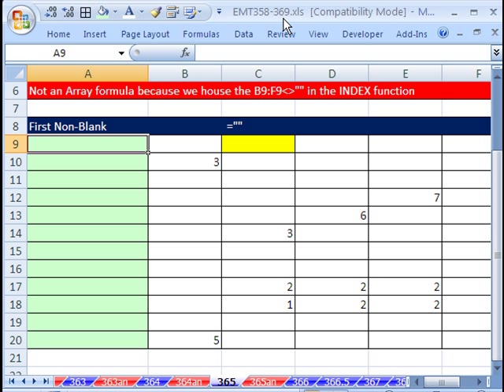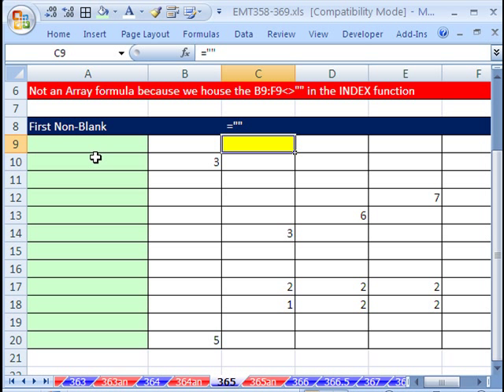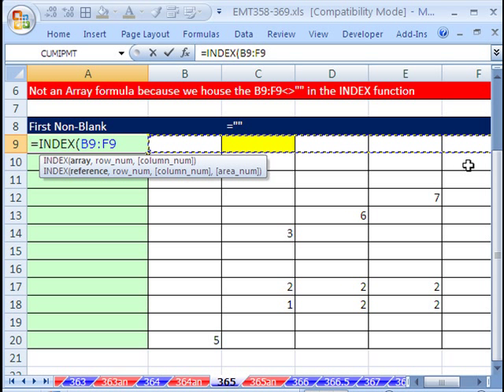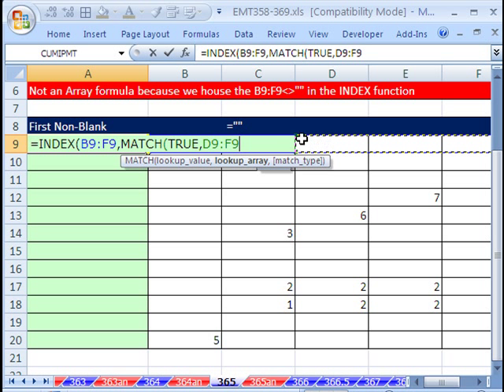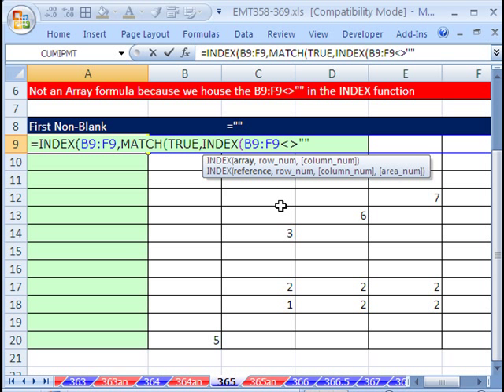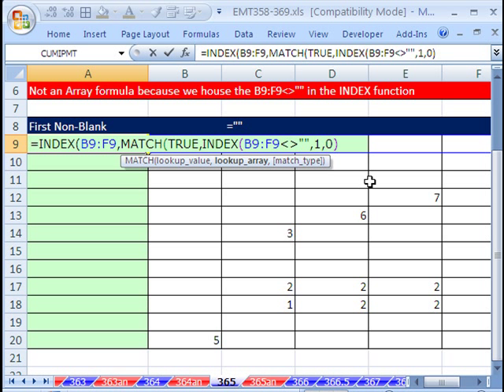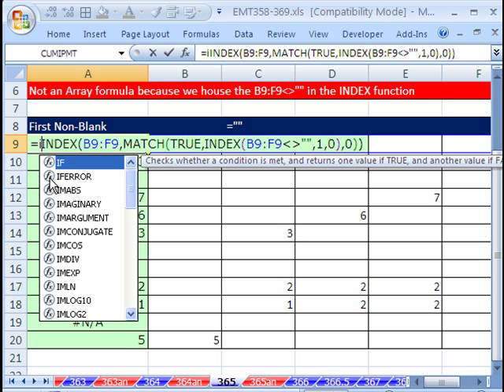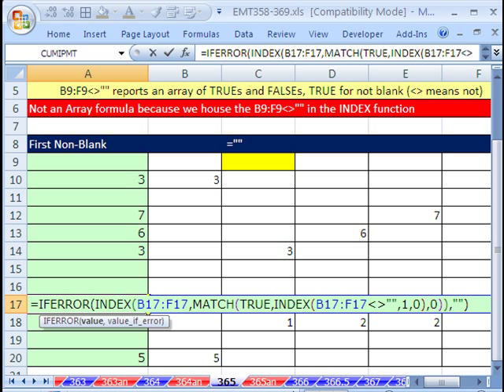Excel Magic Trick 365: Return First Non-Blank (Not An Array Formula)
Amazing non-array formula to returns the cell content from the first non-blank cell in a row that uses INDEX, MATCH and the not comparative operator and the symbol for blank (double quotes). Formula from Aladin from Mr Excel Message Board.